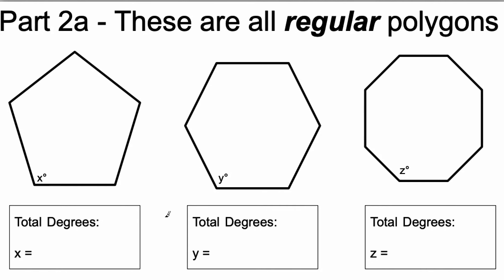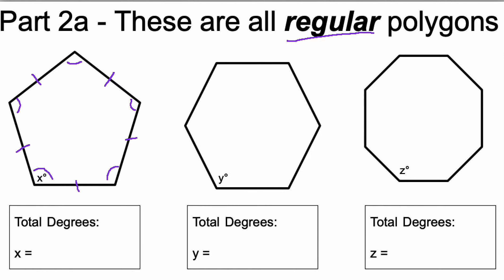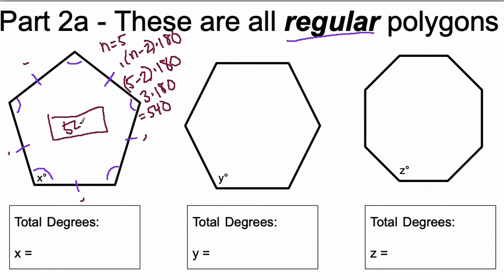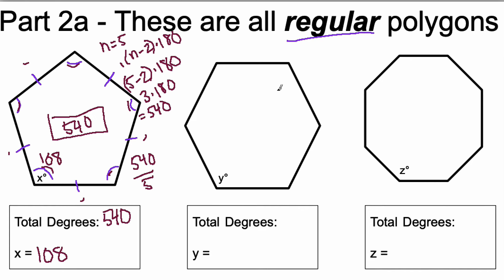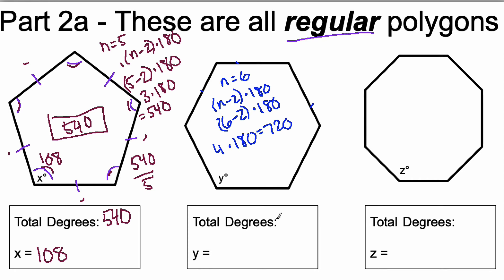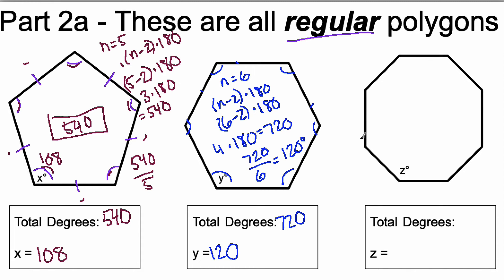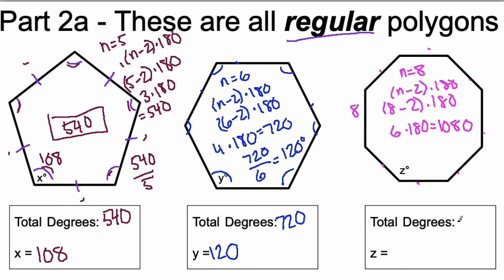Solutions for Part 2a